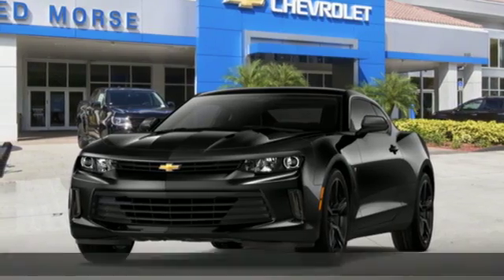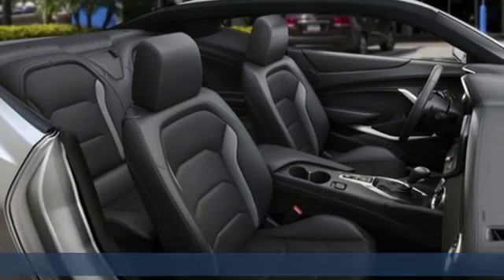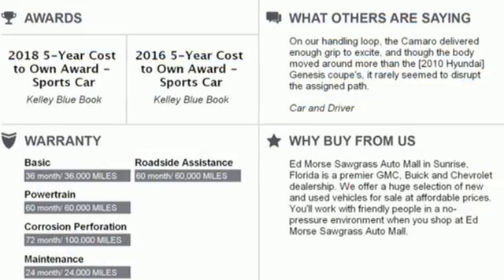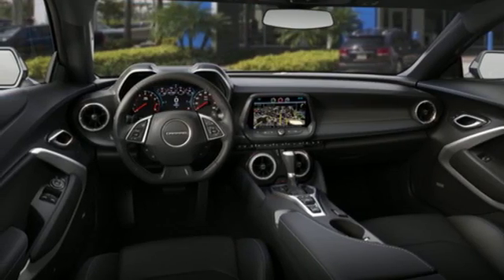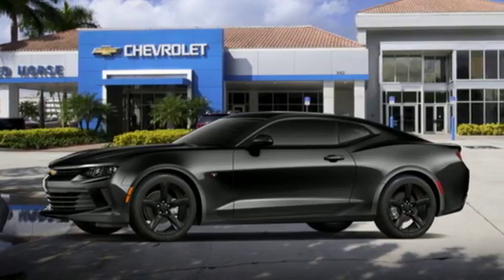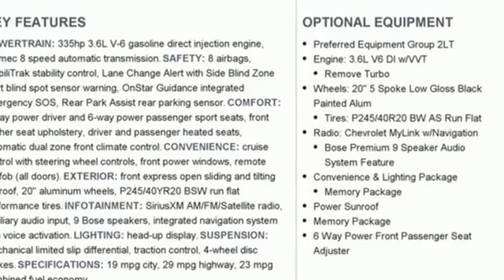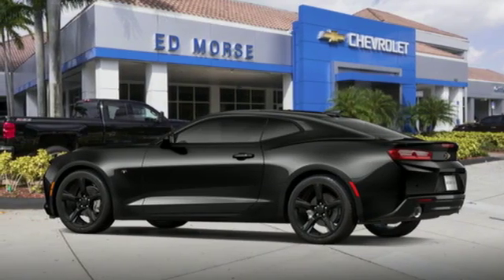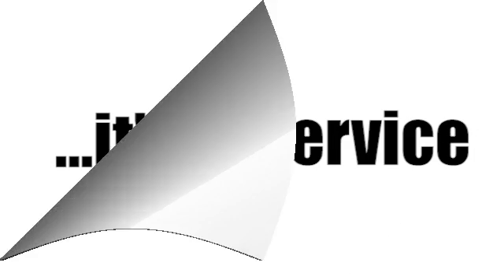New 2018 Chevrolet Camaro Sunrise FL Miami, FL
Year: 2018
Make: Chevrolet
Model: Camaro
Trim: LT
Engine: 3.6L V6 DI VVT Engine
Transmission: Automatic
Color: Black
Stock #: J0190030
VIN: 1G1FD1RS9J0190030
Contact Ed Morse Sawgrass Auto Mall today for information on dozens of vehicles like this 2018 Chevrolet Camaro LT. The look is unmistakably Chevrolet, the smooth contours and cutting-edge technology of this Chevrolet Camaro LT will definitely turn heads. You could keep looking, but why? You've found the perfect vehicle right here. This is the one. Just what you've been looking for. This is about the time when you're saying it is too good to be true, and let us be the one's to tell you, it is absolutely true.

Address:
14401 West Sunrise Bouledvard